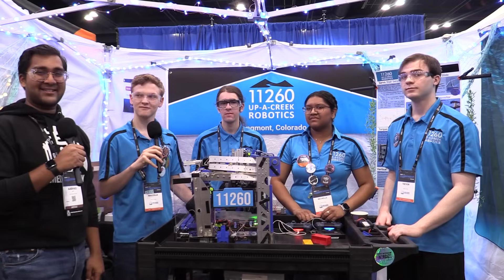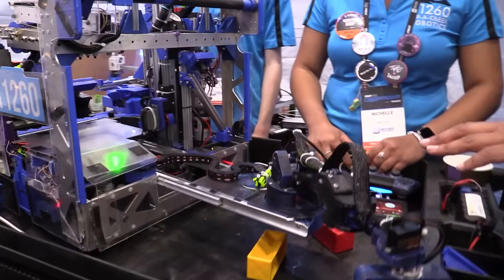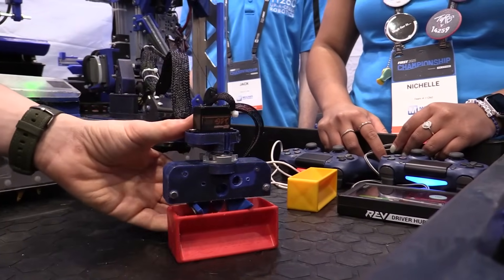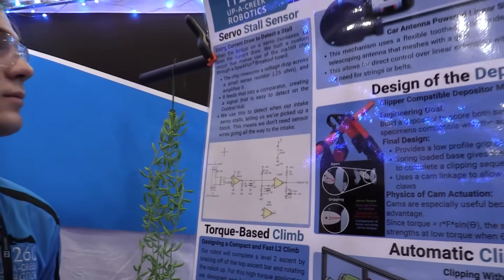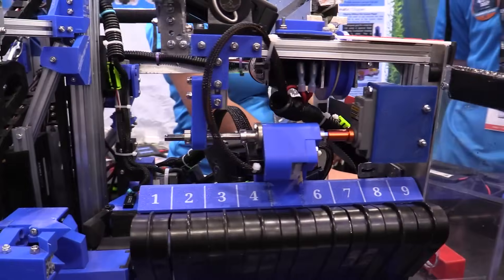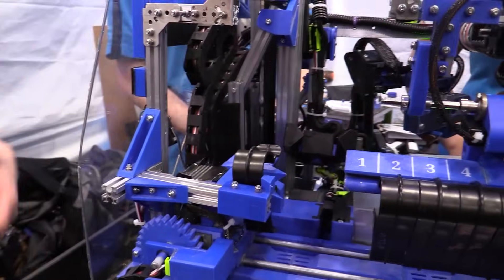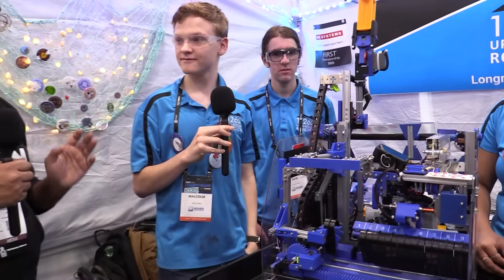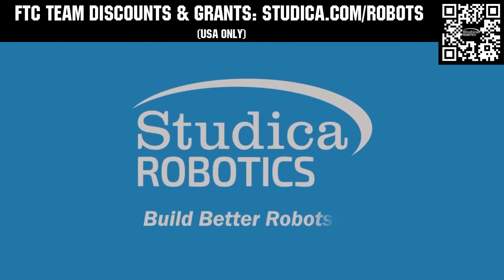11260 Up-A-Creek Robotics | Behind the Bot | INTO THE DEEP Robot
Your INTO THE DEEP World Champion Alliance Captain 11260 Up-A-Creek Robotics was incredible and inspirational all season. This clip bot brought so much to the table and you'll get an inside look into their design software and keys to success on Behind the Bot.